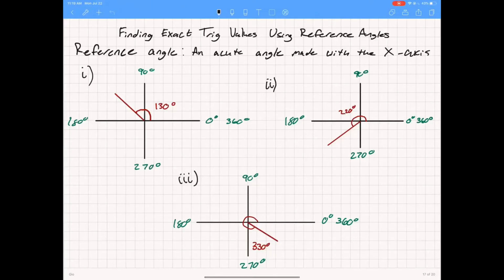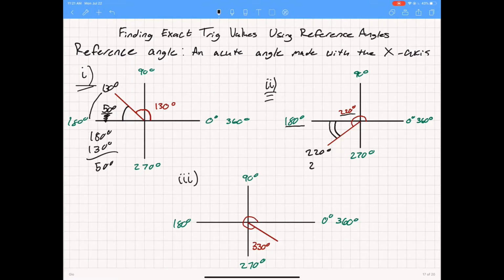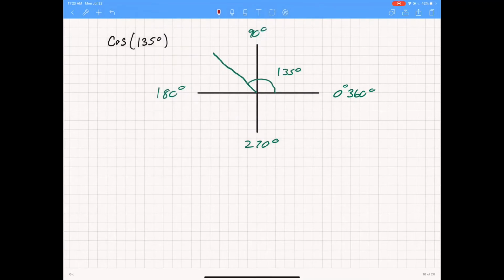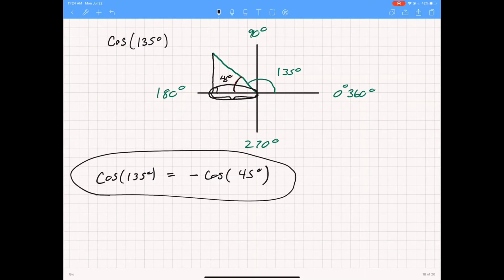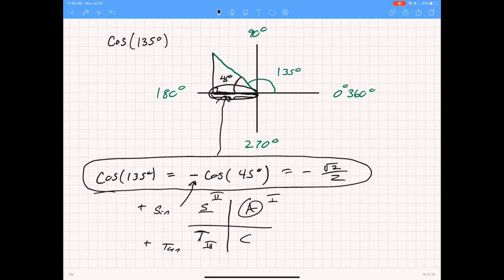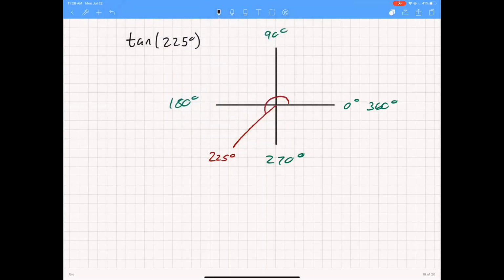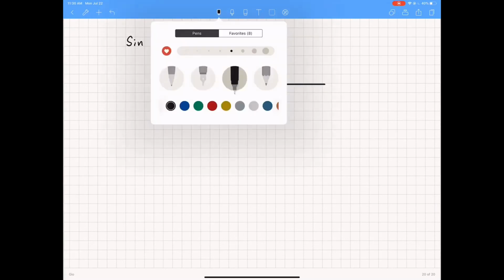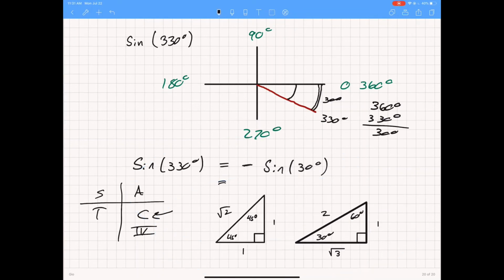Finding Exact Trigonometric Values Using Reference Angles Part1